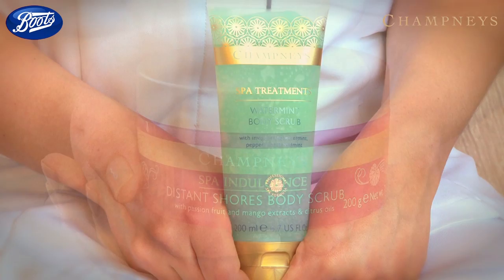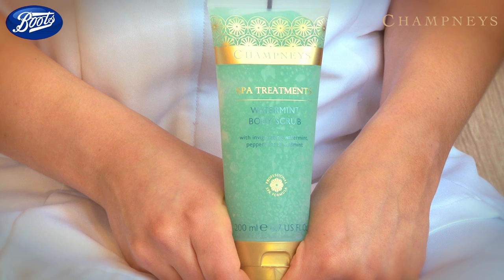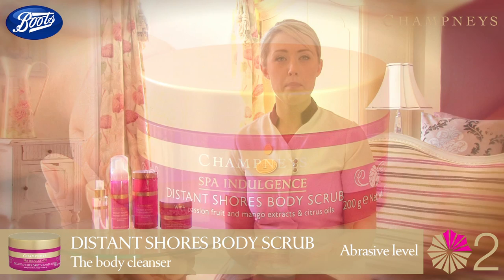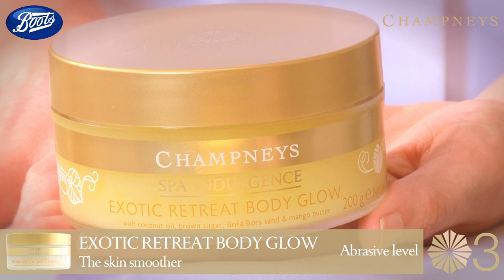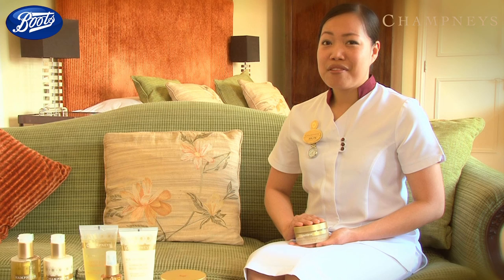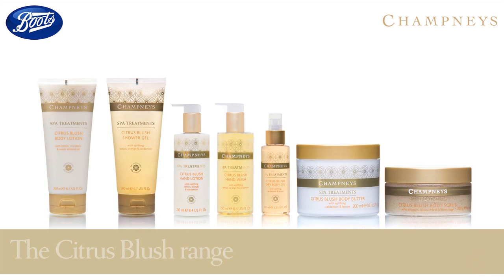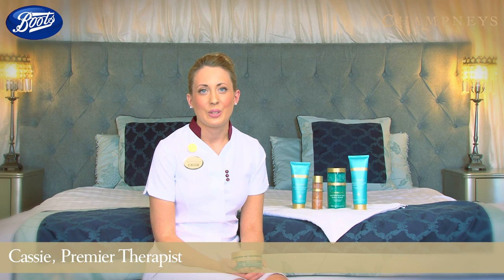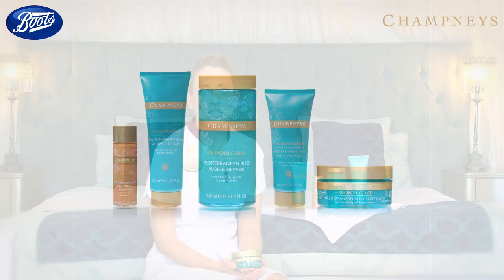Choose your perfect scrub with Champneys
Sit back, relax and discover your perfect body scrub, as Champneys expert therapists take you through their top picks of the delicious range.